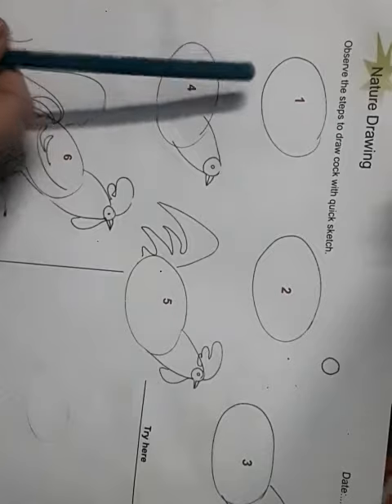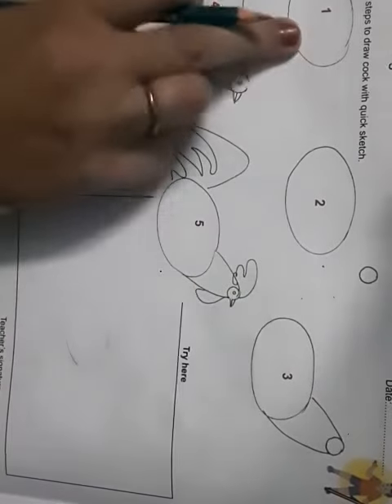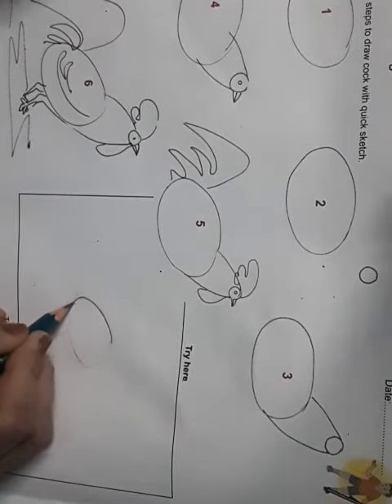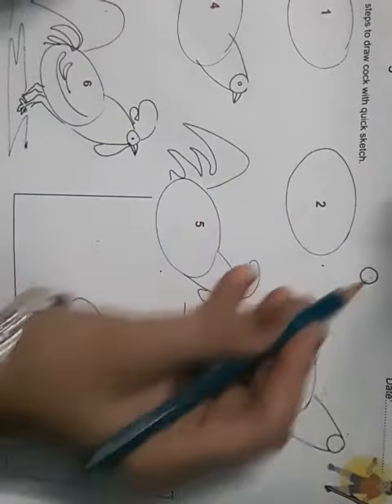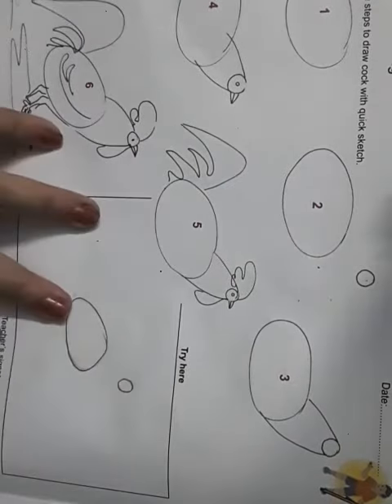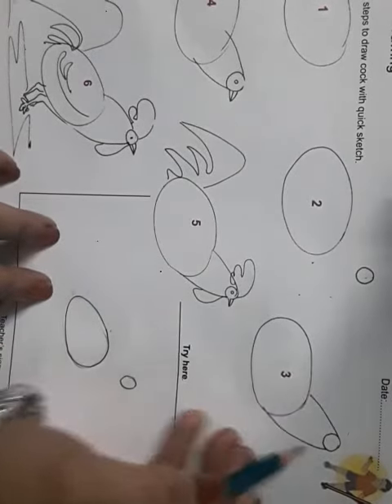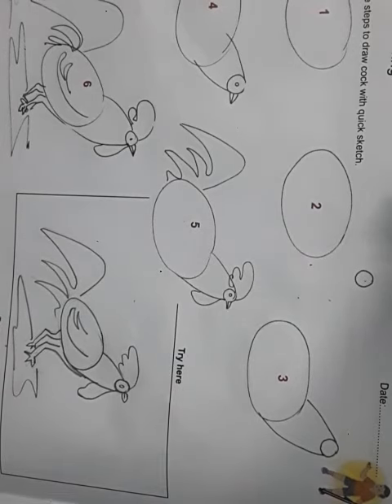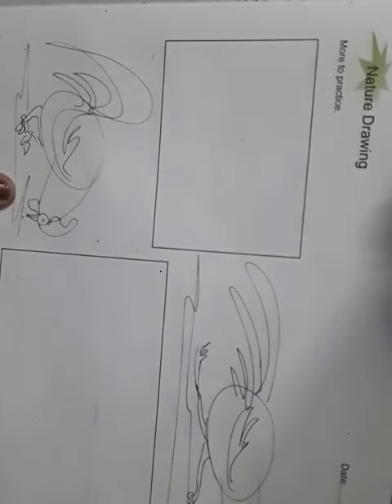Class-7, Subject-Art Education (Art&craft), Video-3, Drawing of cock by Mrs Shweta Sharma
Class-7, Subject-Art Education (Art&craft),Video no-3,Topic-Drawing of cock,By-Mrs.Shweta Sharma.